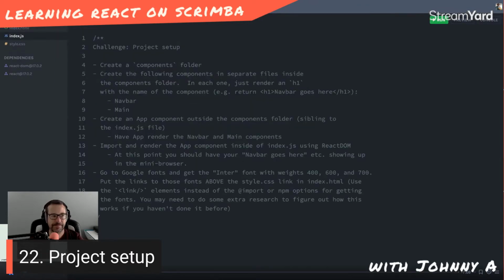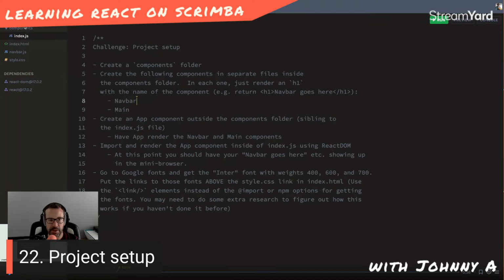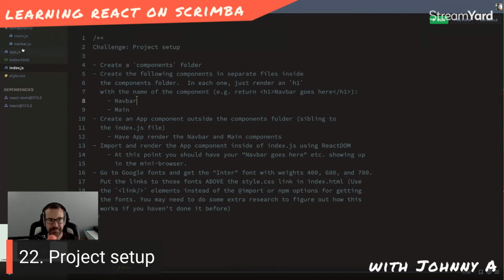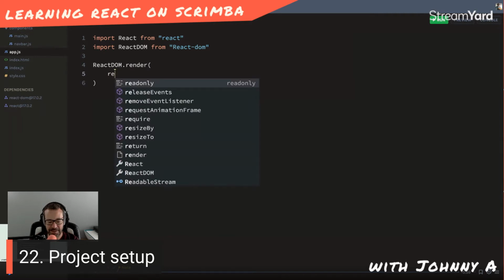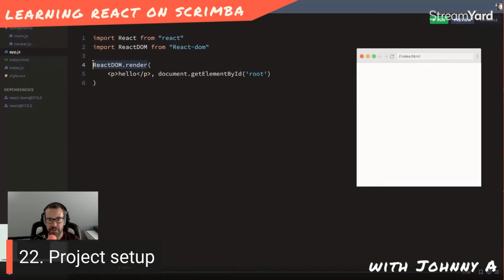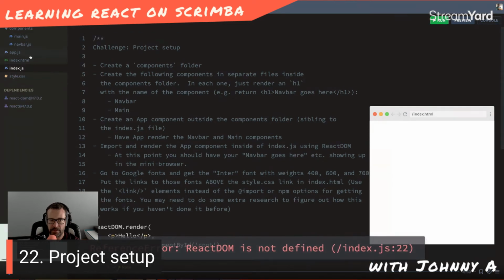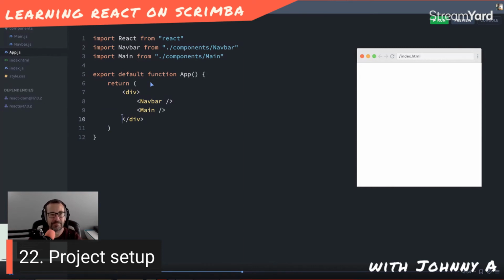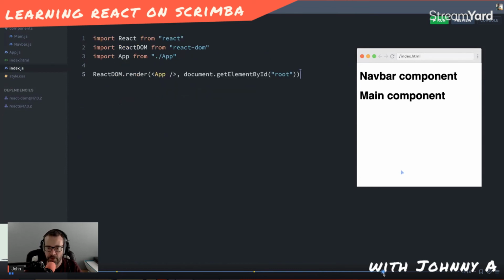22 - Project setup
A video of me going through Scrimba's "Learn React for free" course and trying to explain each module as a go. In this video I will be looking at the following lesson(s):

22 - Project setup